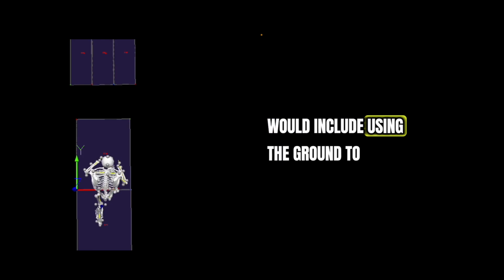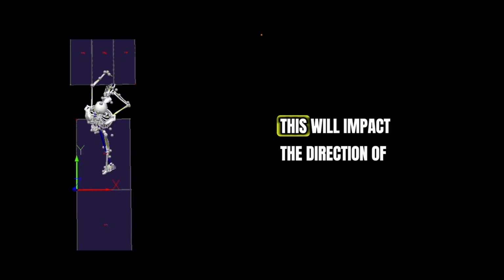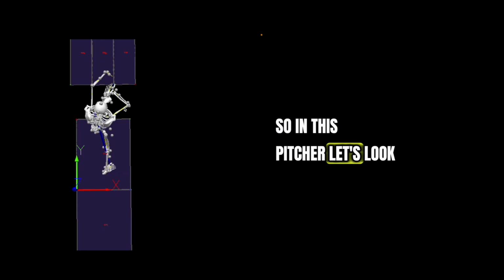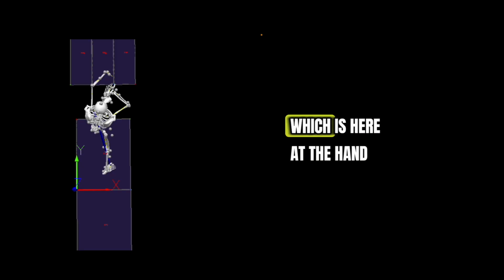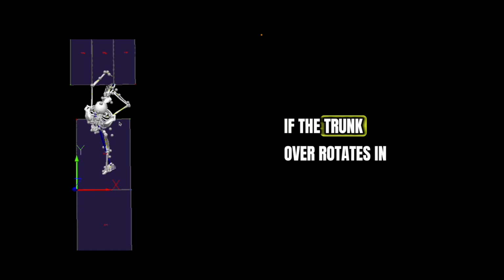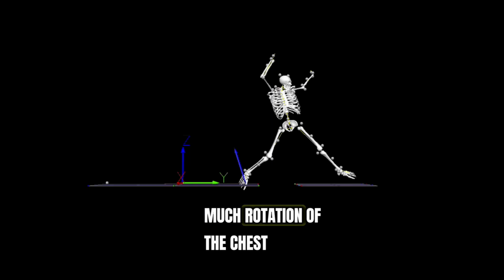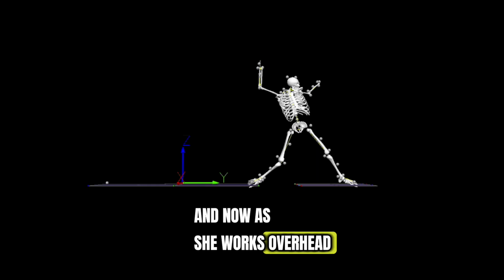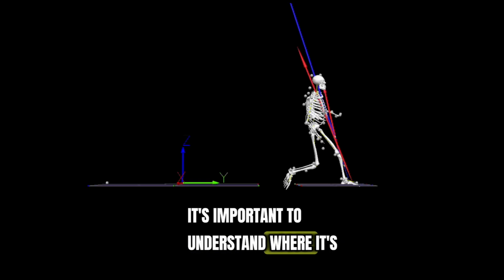How Early Chest Rotation Affects Pitchers' Arm Path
Ashley Sunshine breaks down how early chest rotation leads to bent arm paths, affecting velocity and break. Using visuals from the UNO motion capture lab, she explains how this impacts a pitcher’s performance.